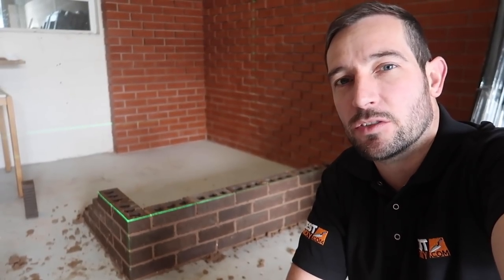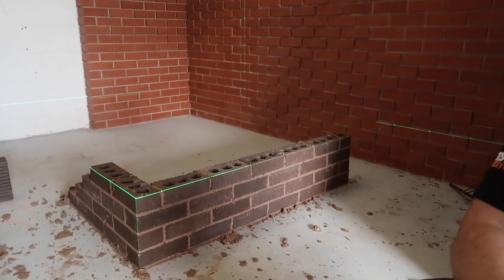Bricklaying Experiment Laying Bricks to a LASER LINE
in this bricklaying video experiment im laying bricks to a laser line.

learn how to lay brick with bricklaying courses available at bb academy wigan